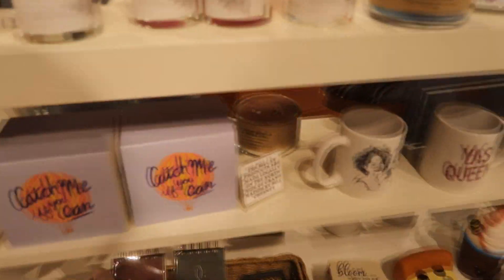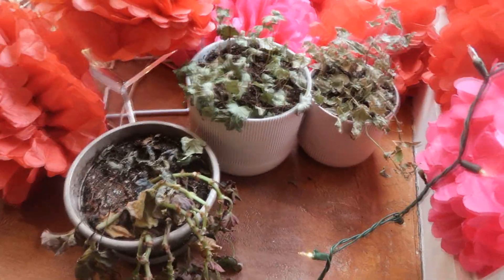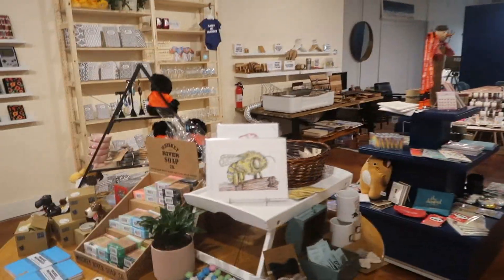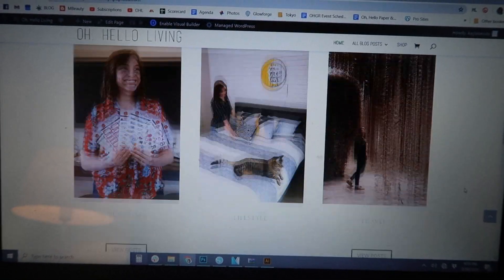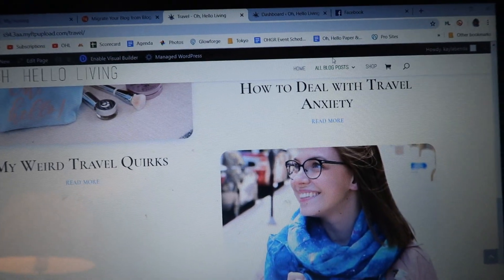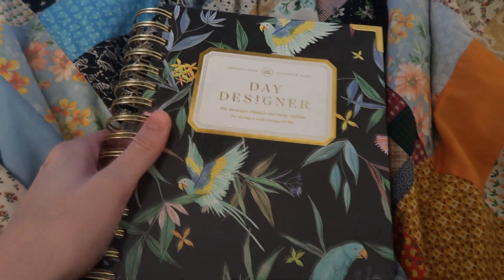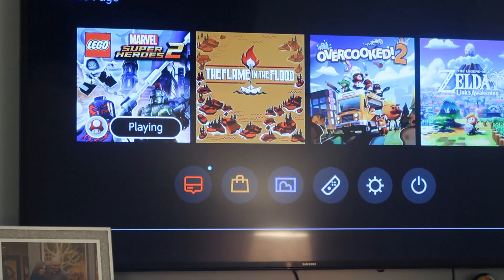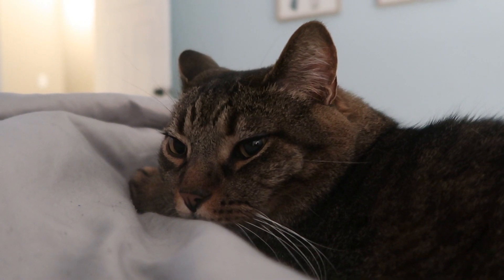Mind Blowing Plant Installation | WEEKLY VLOG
SEND SNAIL MAIL:
Oh, Hello Co. Paper & Gifts
40 Monroe Center St NW
Suite 103

SIGN UP FOR THE OH, HELLO STATIONERY NEWSLETTER: Stay up to date on everything Oh, Hello from new releases, sales, and special subscriber only discounts!

STAY UP TO DATE ON THE OH, HELLO PAPER & GIFTS STORE